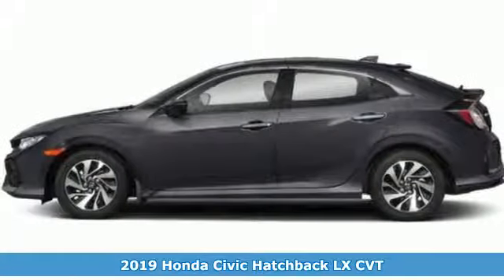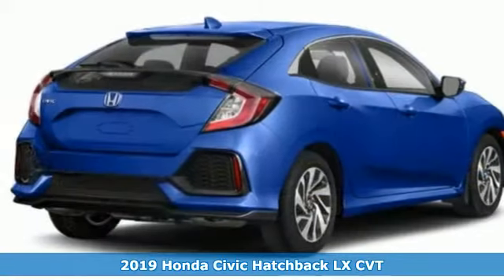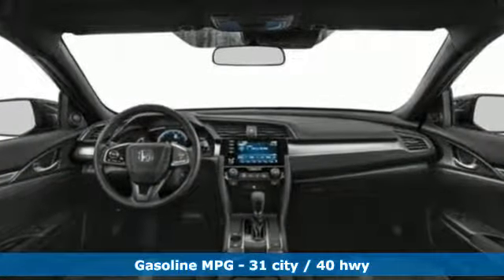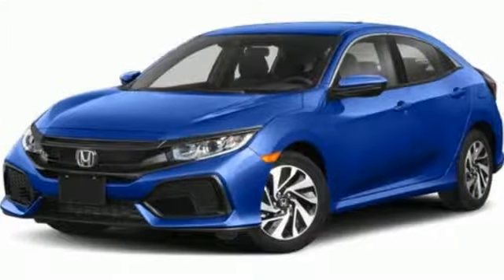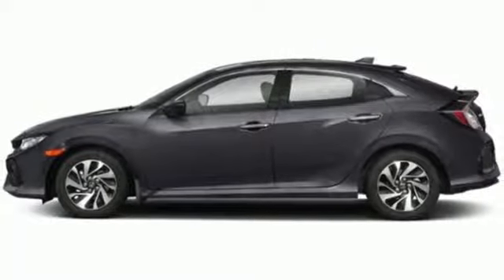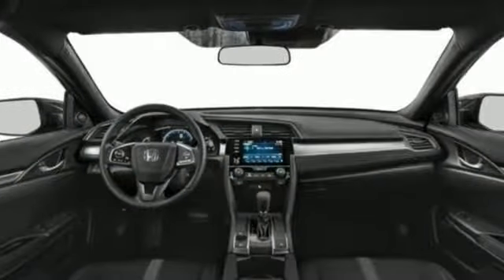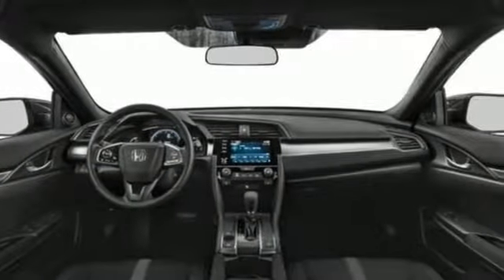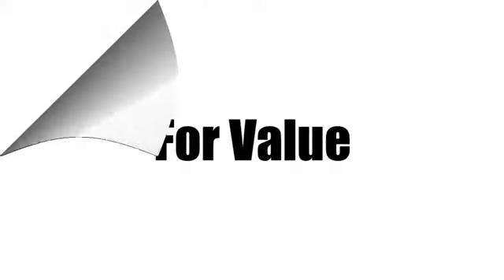New 2019 Honda Civic Hatchback West Palm Beach Juno, FL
Year: 2019
Make: Honda
Model: Civic Hatchback
Trim: LX
Engine: 1.5L 4-Cyl Engine
Transmission: Automatic
Color: GB/Polished
Stock #: KU211462
VIN: SHHFK7H38KU211462
You can find this 2019 Honda Civic Hatchback LX and many others like it at Ed Morse Honda. This Honda includes: POLISHED METAL METALLIC BLACK, FABRIC SEATING SURFACES Cloth Seats *Note - For third party subscriptions or services, please contact the dealer for more information.* Save money at the pump with this fuel-sipping Honda Civic Hatchback. The Honda Civic Hatchback LX will provide you with everything you have always wanted in a car -- Quality, Reliability, and Character. This vehicle won't last long, take it home today.

Address:
3790 West Blue Heron Boulevard